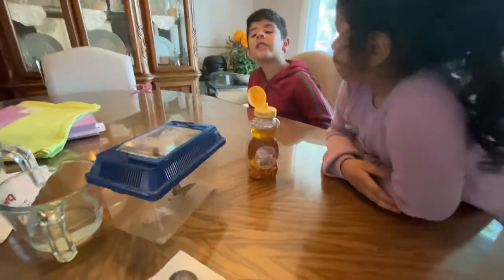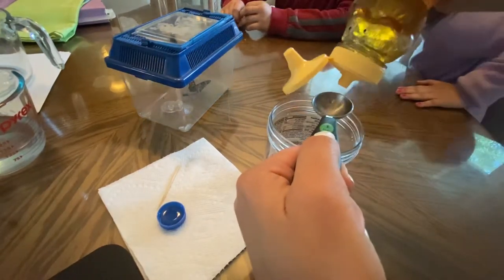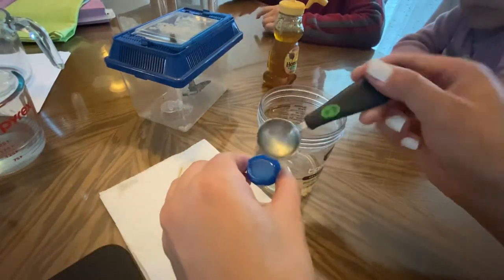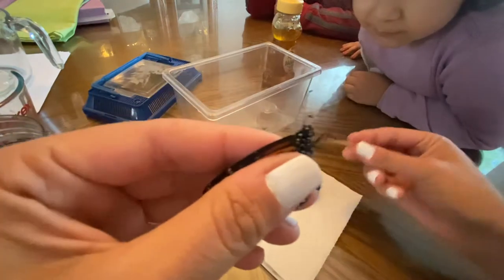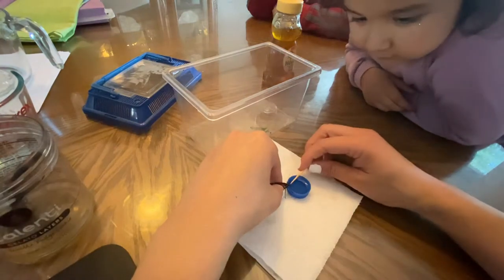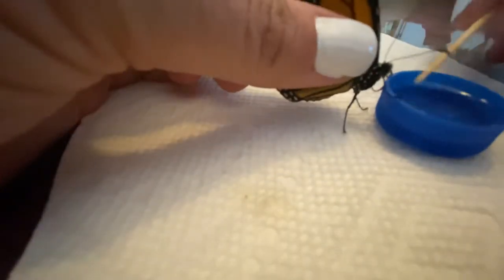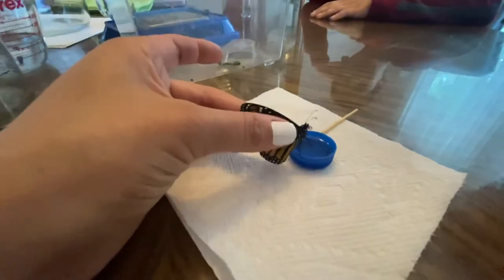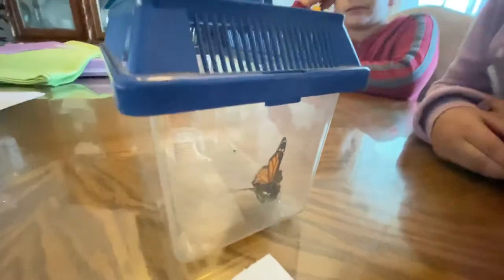Making honey water for Monarch butterflies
So on our lovely stay home, we are learning so much of this hobby. We are helping Monarch caterpillars grow, feeding and releasing Monarch butterflies. Before we release them so they have enough energy on their flight to their migration destination we feed them honey water. This video teaches you how to make the honey water, how to handle her, how to feed her and when it’s the best time to release her. My kids really enjoy the entire process